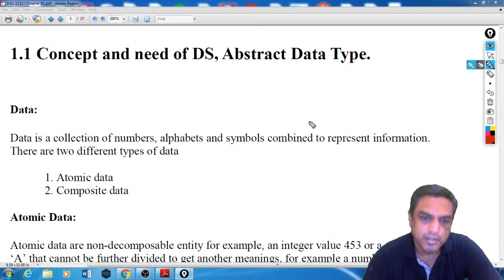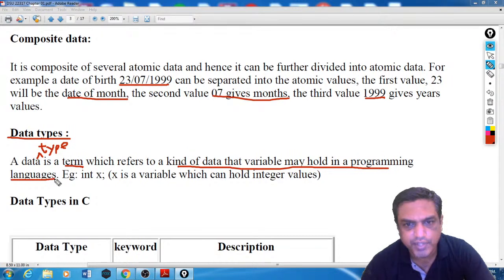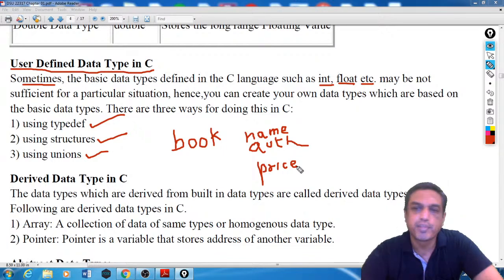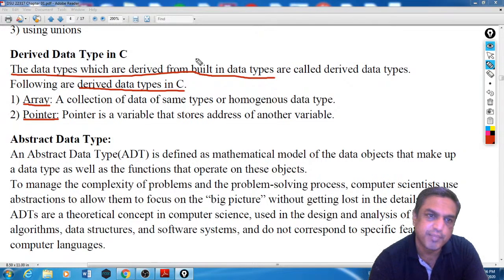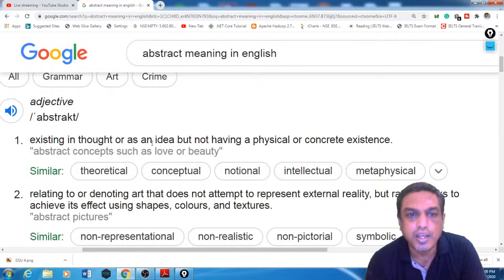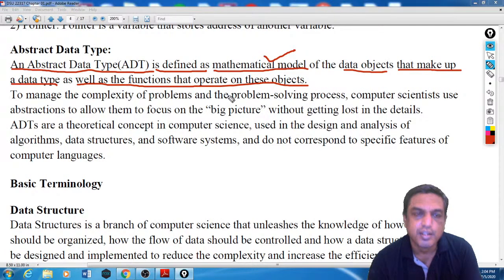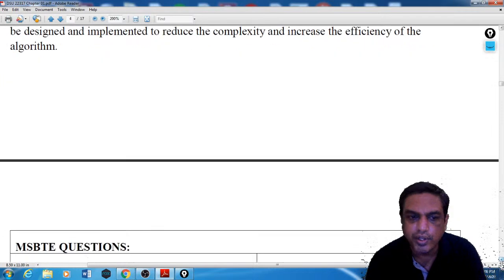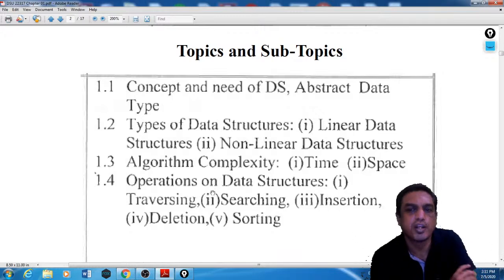Algorithm | Defination | Time Complexity | Big O Notation